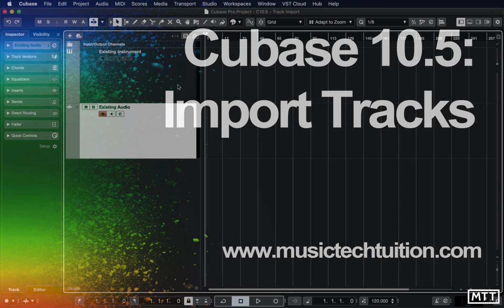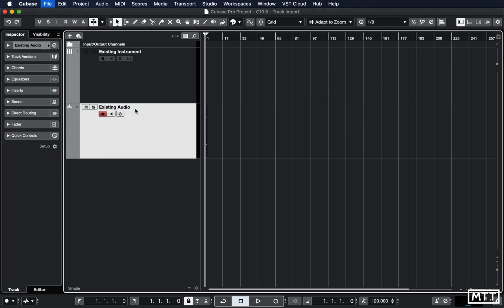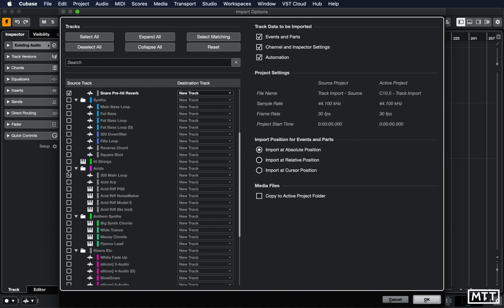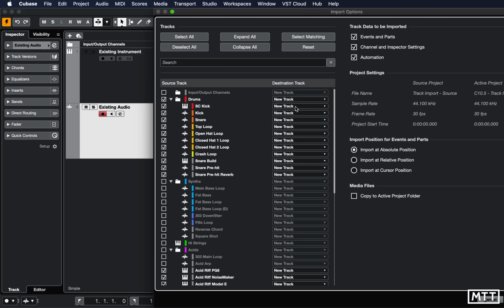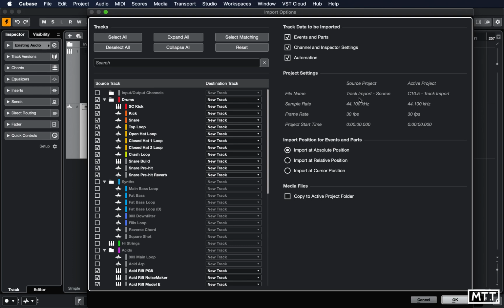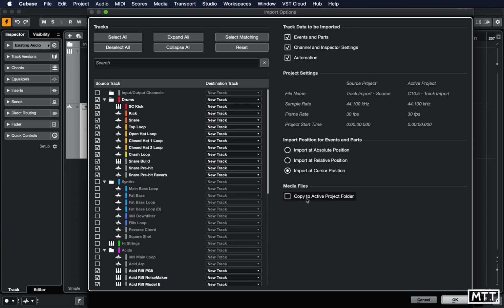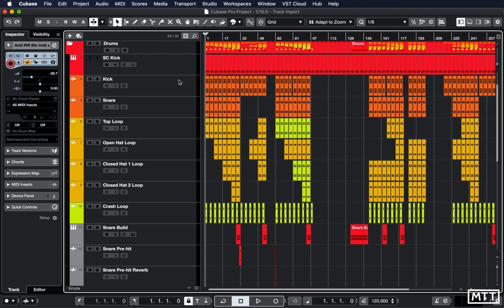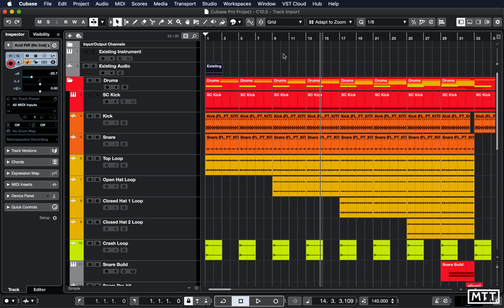Cubase 10.5: Importing Tracks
A look at Cubase 10.5's Import Tracks feature, allowing the quick import of track data from other projects, allowing for faster re-use of existing parts from other projects for consistency or remixes.